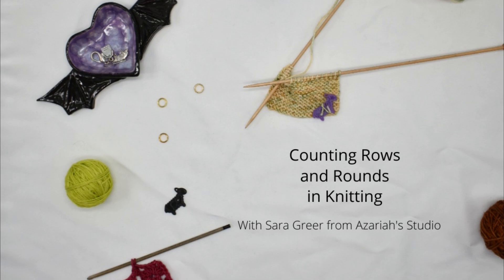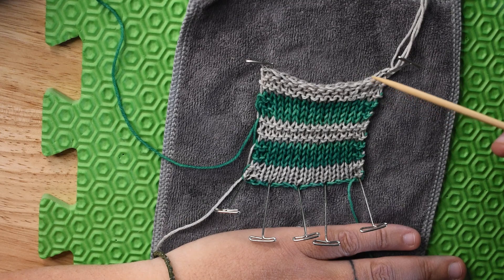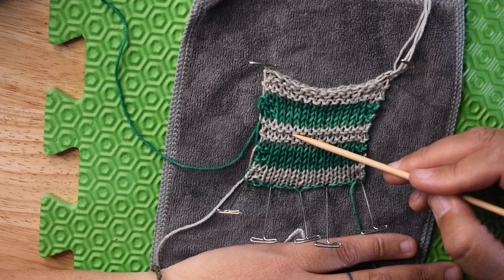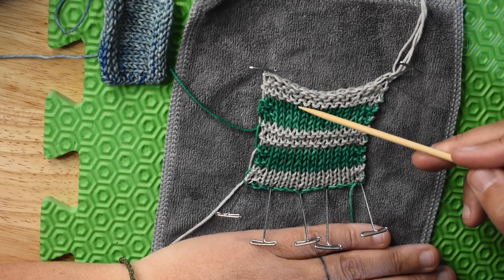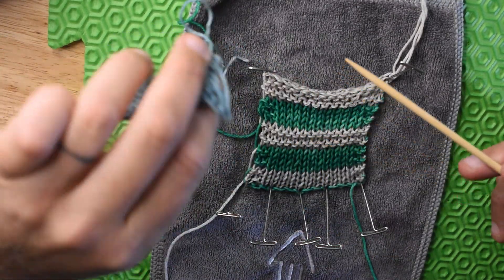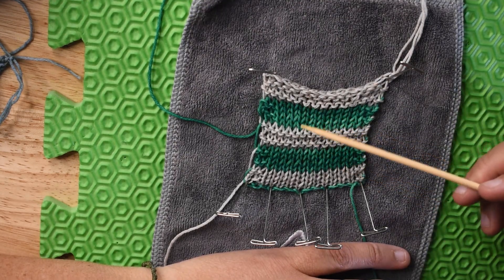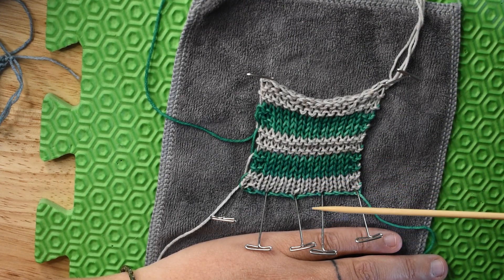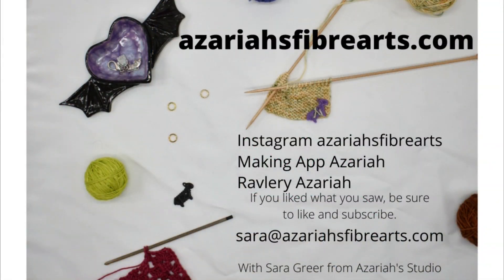Counting Rows/Rounds in Knitting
Come and learn how to correctly and accurately count your rows or rounds when knitting. Changing from garter to stockinette, we cover that. Is this my cast on or row 1? We talk about that too.